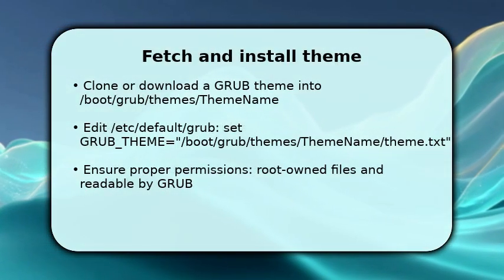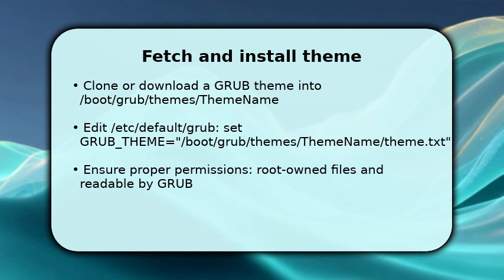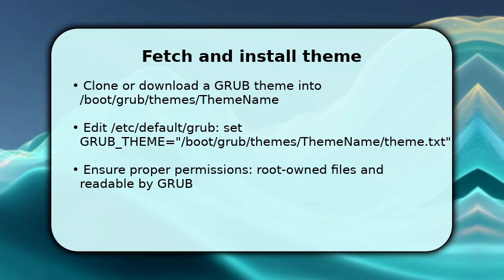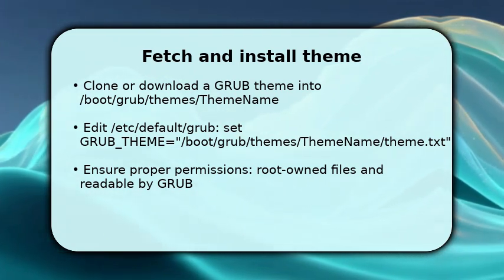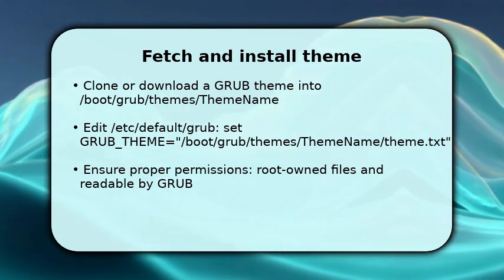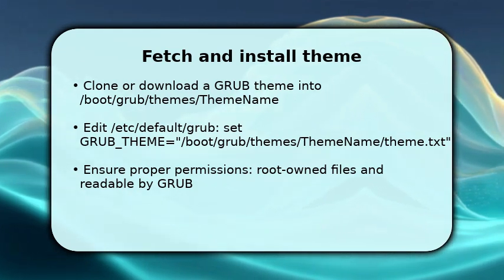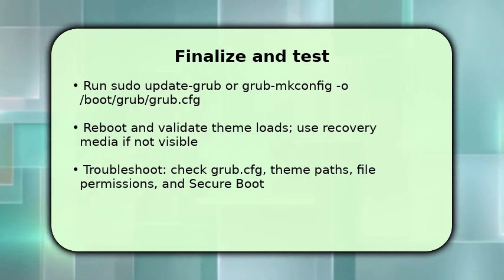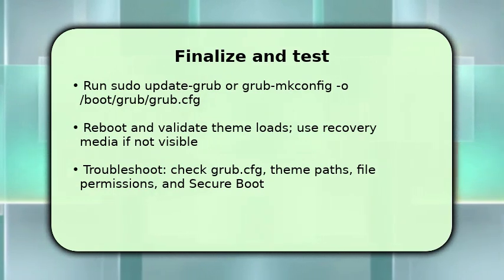How to Change Grub Theme (only Way)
How to Change Grub Theme (only Way) | 🔒 Surfshark VPN Deal — Stay private and secure. $1.99/mo + 3 Months Free ▸

Learn the exclusive method to alter your GRUB theme, enhancing both aesthetics and functionality. This step-by-step guide is perfect for users seeking customization beyond standard options.